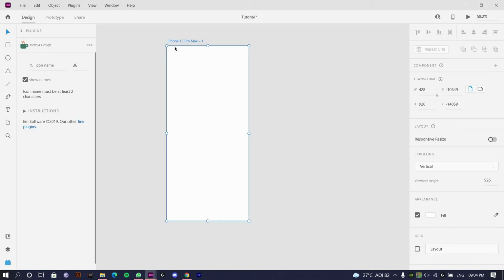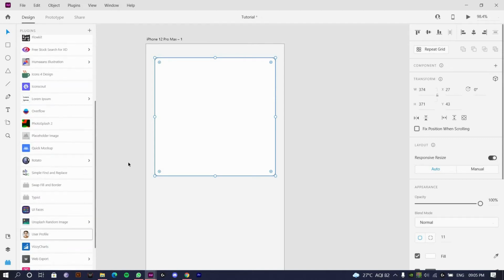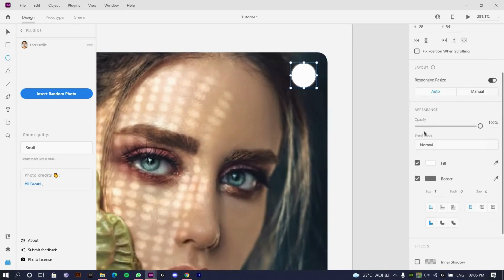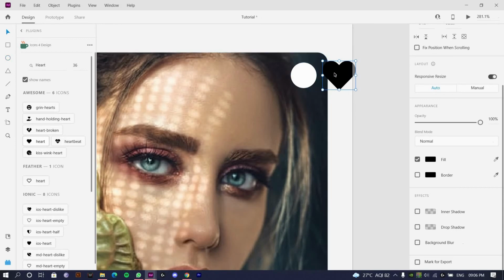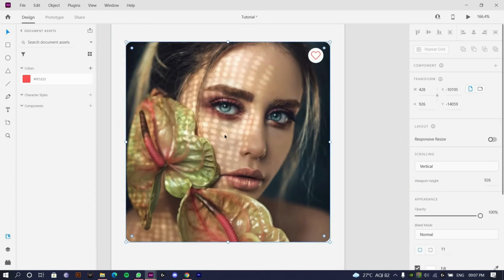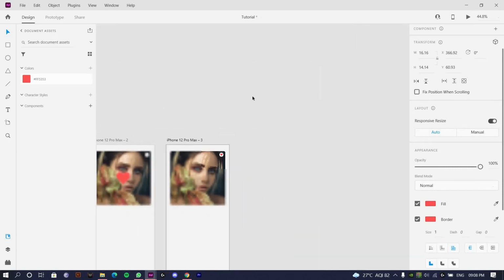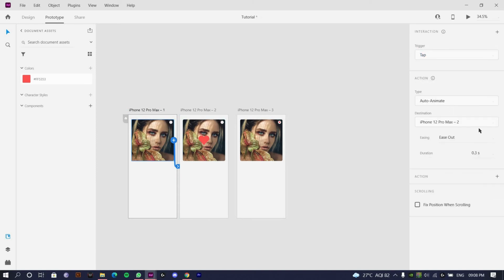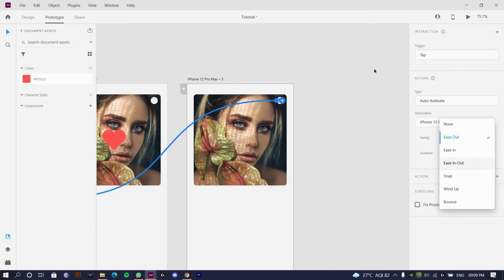Instagram Like Interaction | Adobe XD | Animation tutorial | Design Cartel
Hi, Members of the Cartel,
In this video, I will be Speaking about where and how to Create Instagram "Like" animation in your design so please do watch the complete video and become Knowledgable

Masood Ali

ui animation xd,
ui animation figma,
ui animation tutorial,
ui animation tools,
ui animation adobe xd,
ui animation app,
best ui animation,
ui button animation,
best ui animation tools,
ui button animation unity,
ui ux design animation tutorial,
dotween ui animation,
ui design adobe xd animation,
animation for ui design,
ui animation software for windows